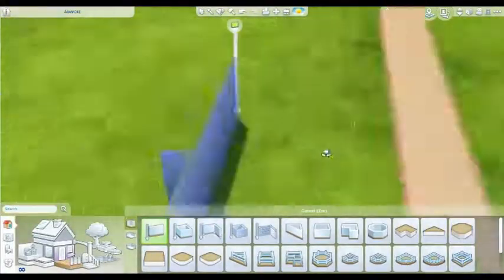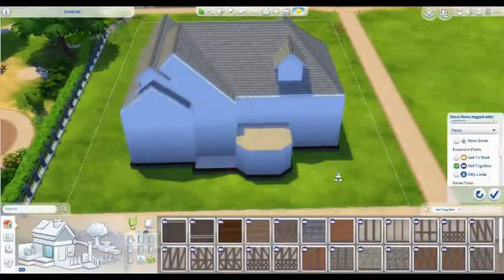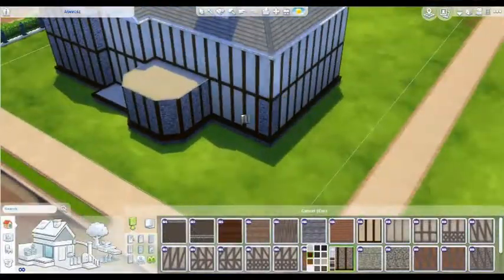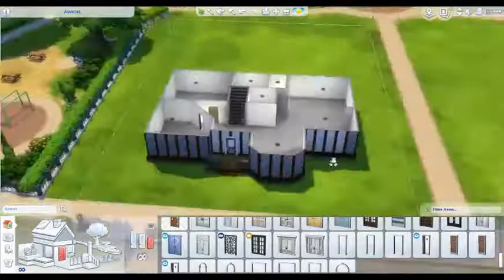Sims Speed Build (32) | Aramore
Hey everyone and welcome back to another Sims 4 Speed Build video.

Made on the Sims 4, and available on the Sims 4 gallery, under KatieRamsay (sorry about name, originally just my sister's account) if you'd like to use it.

New Sims 4 'series' starting up on my channel. Check it out and let me know what you think. Newcrest Legacy Challenge

I want to make these videos more entertaining for everyone to watch.